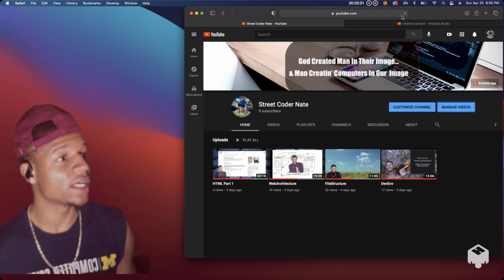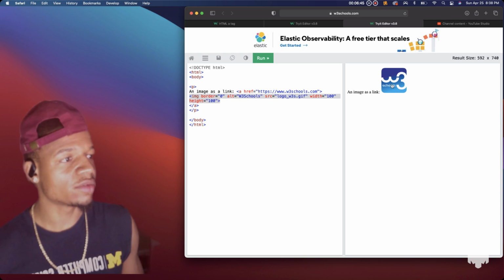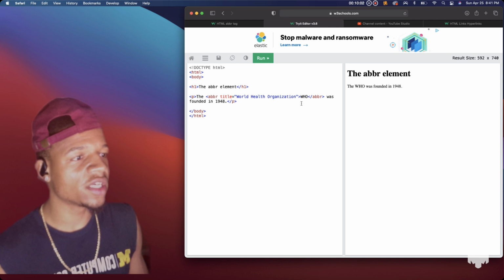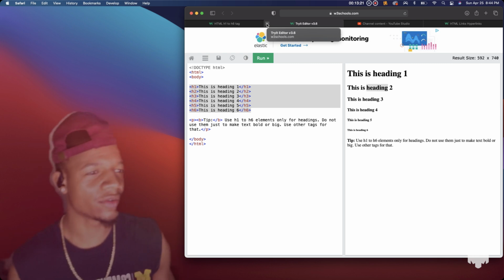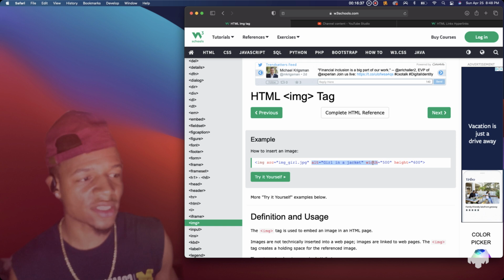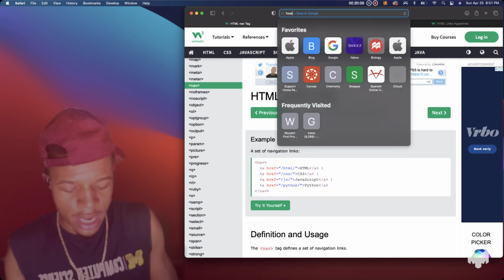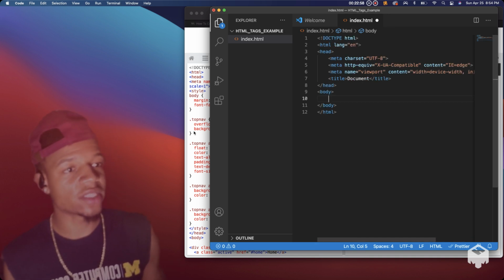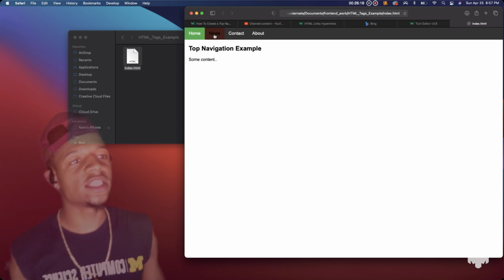HTML Tags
The moment we all have been waiting for: HTML TAGS!

Wanna leave how I learned html in 10 minutes? Well the tricky is actually simple. All you need to know is that HTML is how you put words and pics on a screen and the way this is done is thru an HTML document where the developer uses HTML tags to describe the webpage. Once you have this understanding and you have become aware of the powerful uses of w3schools, you will be spinning yu[ basic websites in not time!